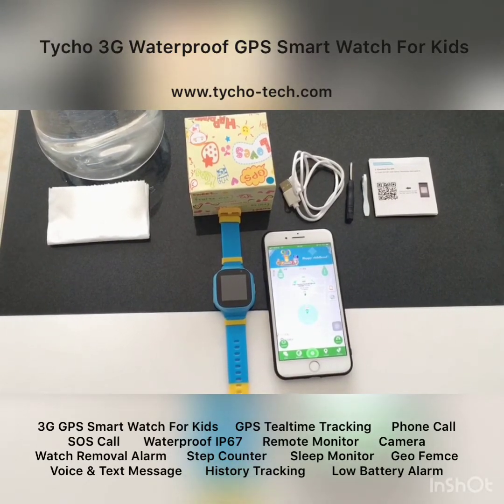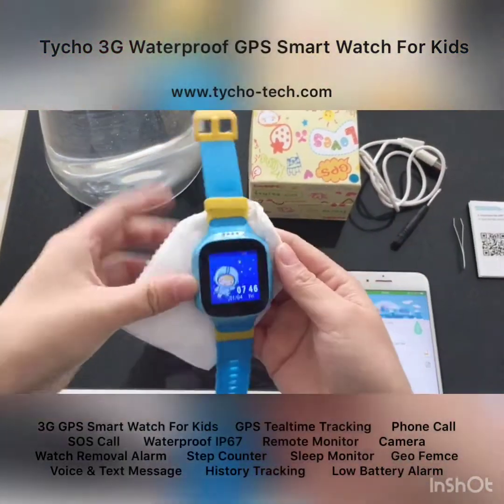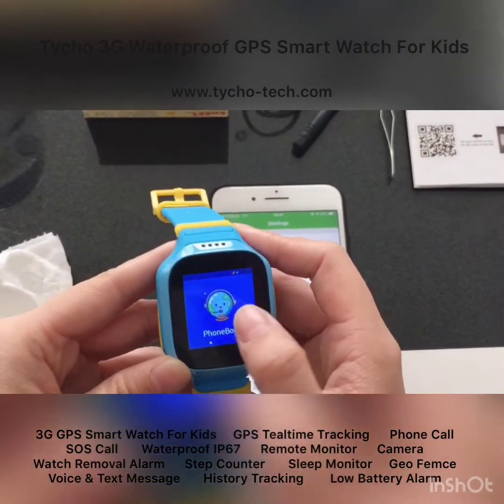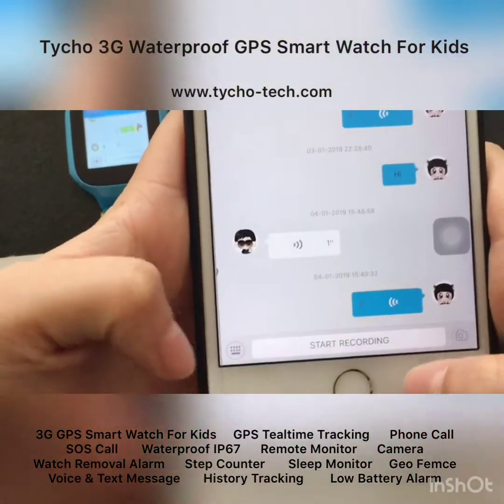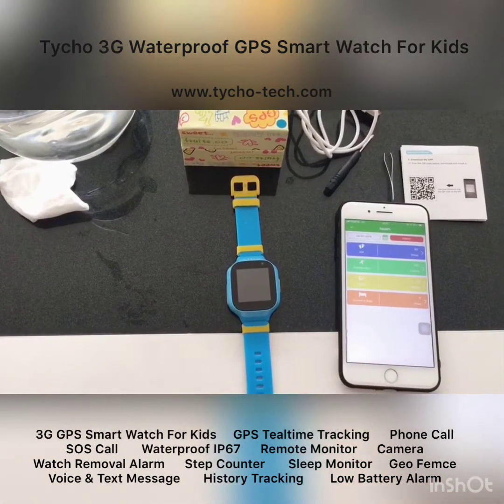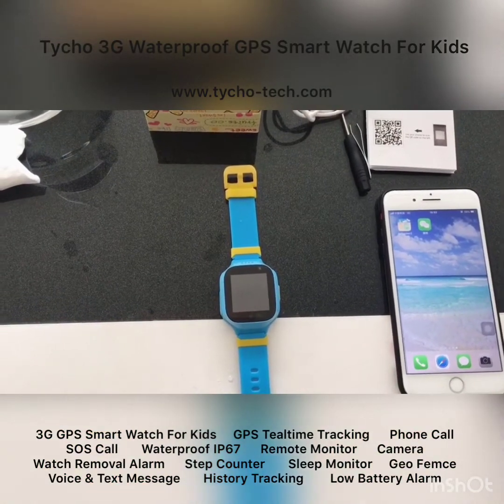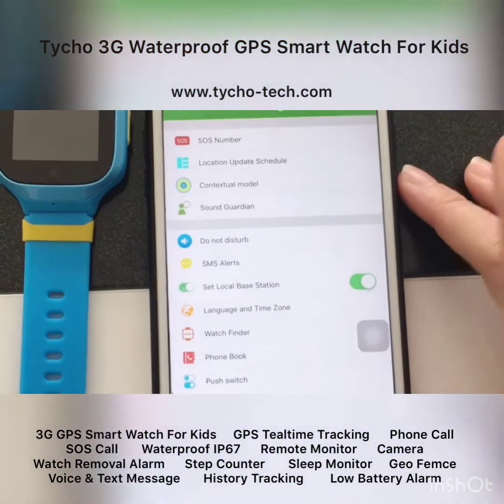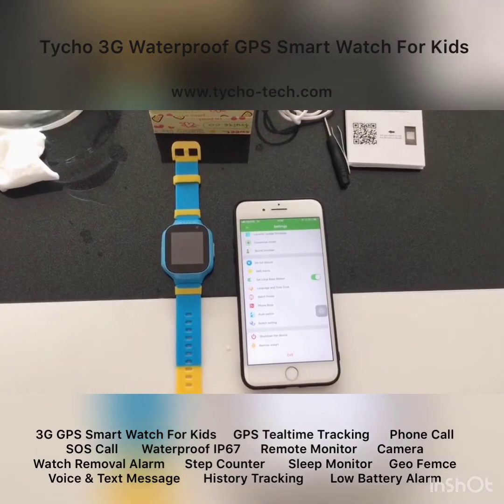Laxcido Waterproof 3G Anti-lost Step Counter Phone Call GPS Watch for Kids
GPS WIFI Smart Watch Phone Call GPS Tracker Watch Geo-fence Elderly Camera Step Counter Kids Gps Watch Real-time Tracking SOS Alarm Anti-lost GPS Watch.

This high-end GPS Watch is a new generation of GPS tracker gadget with multiple positioning modes GPS+WIFI+LBS, which can be used for children, adults, elders, disabled and etc. It works perfectly anywhere all over the world. This tiny gadget is not only a watch, a GPS tracker, it can also work as a mobile which can make phone calls! Besides this, it is equipped with far more functions, such as camera, step counter, phone call, remote voice monitoring, historical route track, geo-fence, voice chat and so on!
Get this multifunction magic gadget, and you can enjoy a peace of mind with knowledge of the location of your beloved ones all the times!

Main Functions:

1, GPS+WIFI+LBS Multiple Positioning Modes :
The device can automatically recognize the positioning network and switch the positioning mode automatically too, indoors using WIFI/LBS positioning mode while outdoors GPS positioning mode.

2, Phone Call:
Besides serving as a GPS tracker, the device can also work as a mobile phone to make phone calls!

3, Historical Route Track(Footprint Record):
The movement route of the GPS holder in the latest 3 months will be recorded for future checking, so you can track all the places the GPS holder has been to,easier to find the lost, such as your kids, elderly, family beloved ones or luggage, valuables, pets, cars,motorcycles and etc.

4, Electronic Fence Alarm(Geo-fence ):
You can set a safe area( the GPS wearer as center) to keep the watch wearer inside the area, when the GPS holder gets out of the safe area, the device will automatically raise an alarm in your phone application.

5, Remote Voice Monitoring(Listen in):
In the application—settings, you can set a monitoring number, when you select the "Remote Voice Monitoring" function, a command will be sent to the GPS device after which the device will call the monitoring number automatically, (if you are the owner of the monitoring number)then you click to answer the call, and you can hear the sounds around the GPS device while the device side can not hear you at all! With this function, once your kid is in dangerous situation or your pet is far away from you, you can hear what is happening around them!

6, 1.54 inch Touch Screen.

7, Camera:
Support photo taking, fun and fashion.

8, Step Counter:
A good company for sports and health.

9, Voice Chat:
You can have a voice chat with your beloved ones using the smart watch.

US version:

CA version:

We provide worldwide shipping.

These are our new product:

1, Gps Watch for Kids with Video Phone Call:

2, Gps Smart Watch Fitness Tracker Sports Watch for Men Women:

3, This is a motion sensor night light will automatically light up when you wake up at midnight to go to the kitchen for water. It also will help kids, seniors or elderly go to the bathroom avoiding falling over:

4, Ice Bucket with Bluetooth Speaker LED Lighting for Home Bar and Party:

5, 9 in 1 USB C Docking Station Hub for MacBook Dell ThinkPad Laptop etc.: